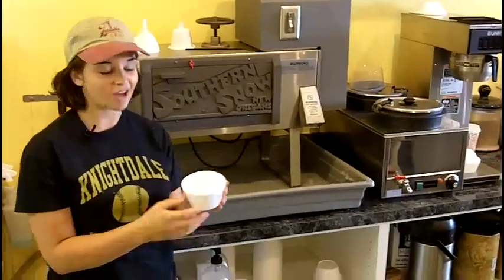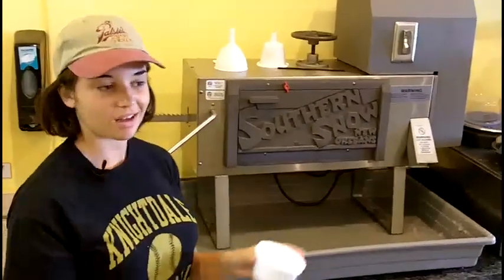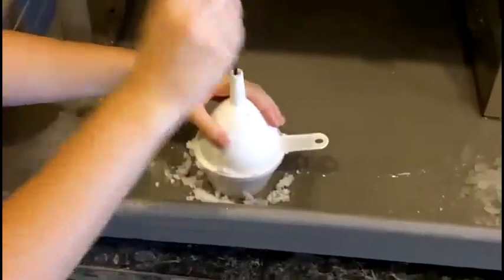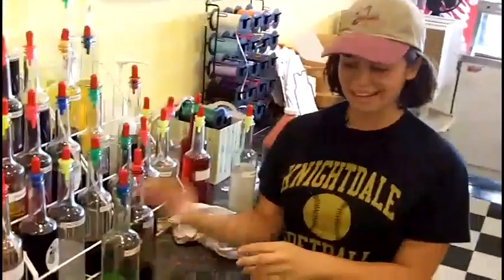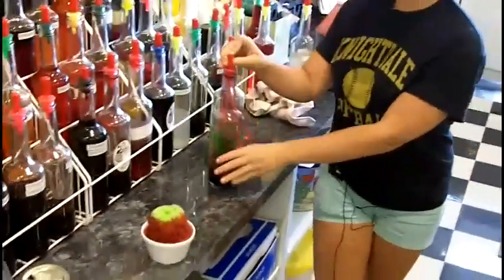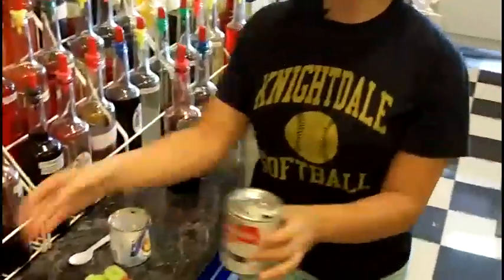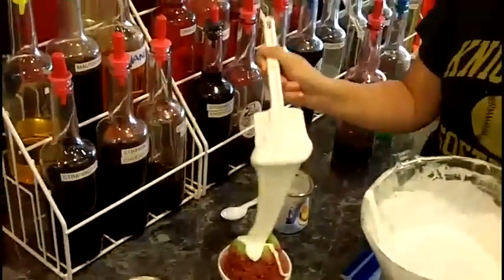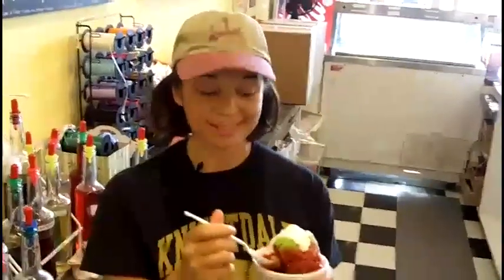How to Make New Orleans Style Shaved Ice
We make New Orleans style shaved ice, a Depression-era classic treat, in our store. Watch as we demonstrate how it's done.